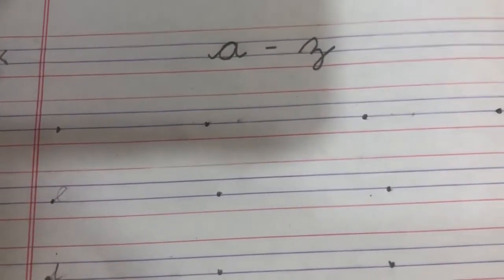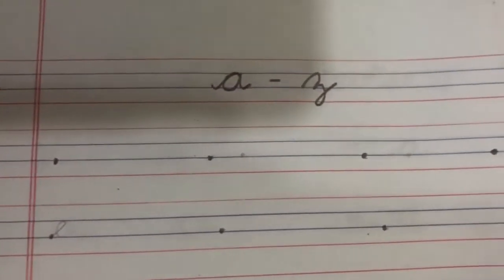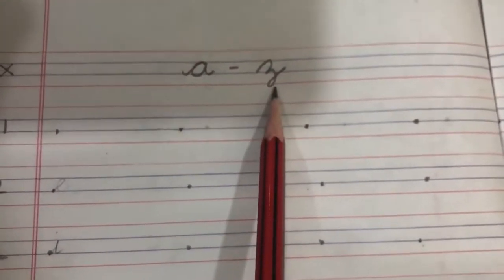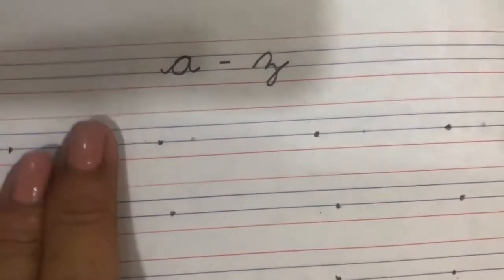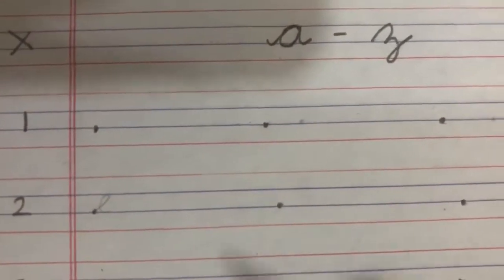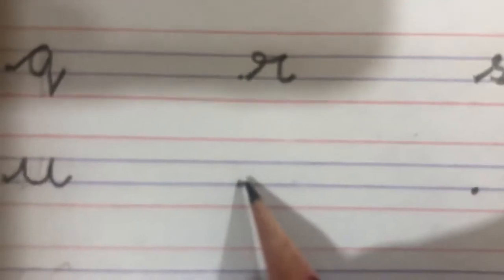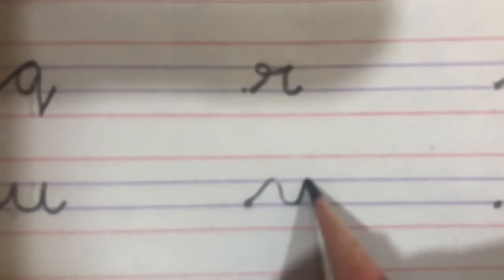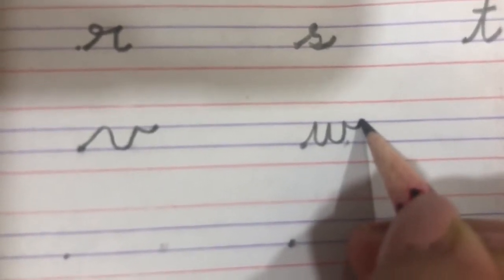PRE PRIMARY ENGLISH - Cursive letters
Preschool early training to pronounce phonic sounds and write small cursive letters – a to z- in step by step, sequential manner, one stroke at a time, with verbal instructions and related vocabulary.